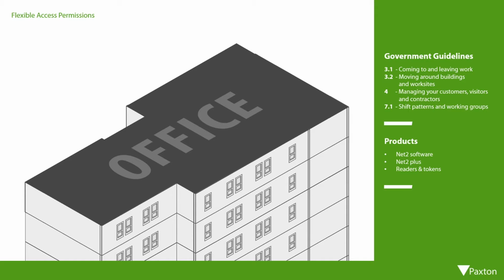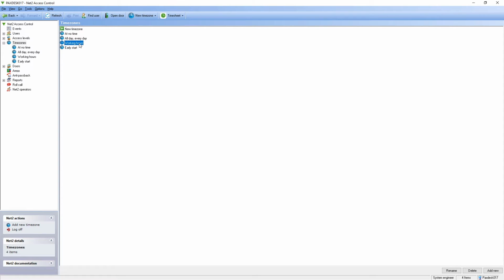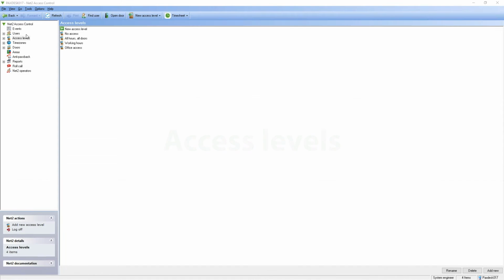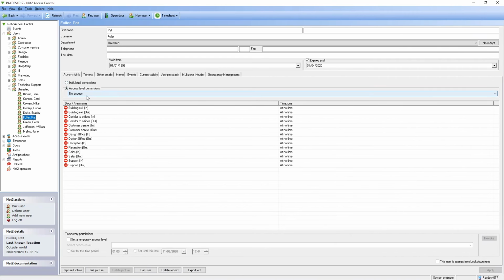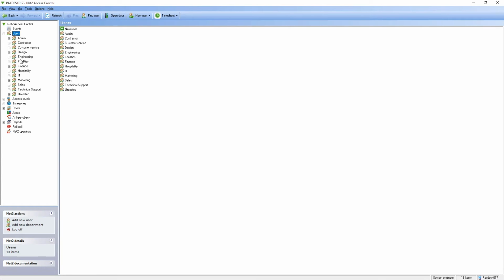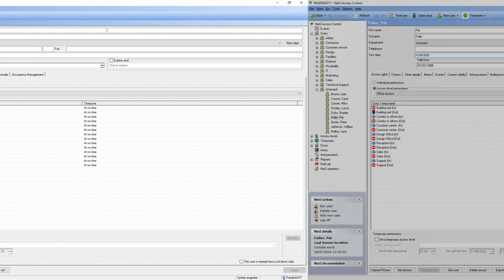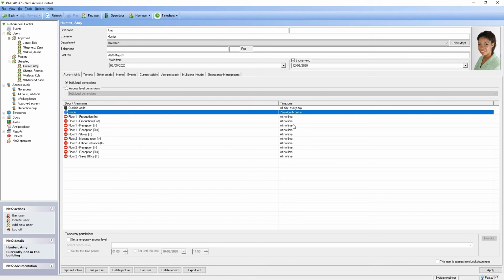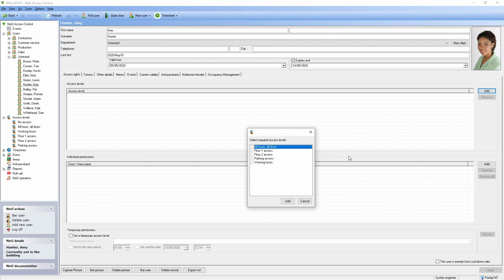Net2 Tutorials - Flexible Access Permissions /COVID-Secure/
Top tips for using Net2 access permissions to support a COVID-secure environment.